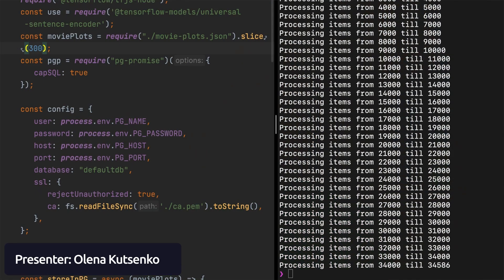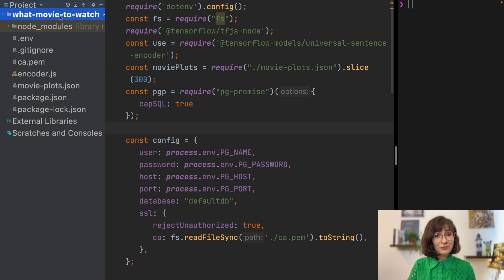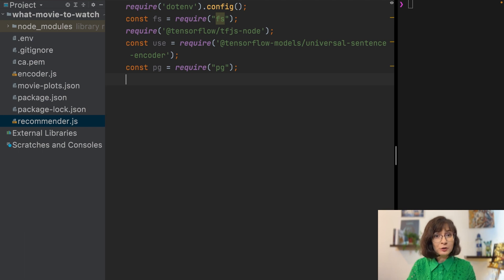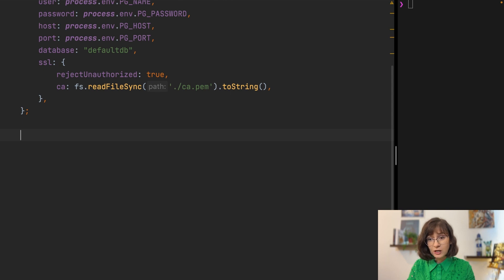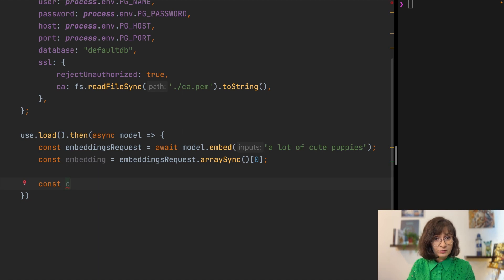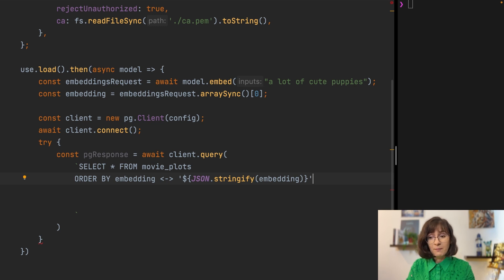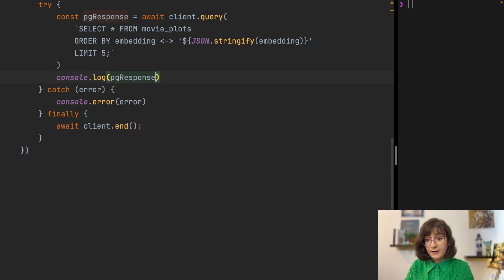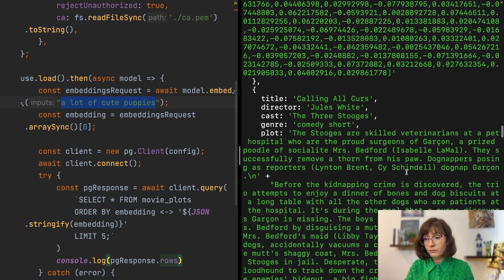Contextual Search with PGVector: Node.js and Tensorflow Magic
Learn how to build a movie recommender with TensorFlow, Postgres, PGVector, Javascript & Next.js. This is a series of videos where we build a project together step by step.

In this chapter you’ll learn how to send your first SQL query using PGVector. First we’ll use TensorFlow universal-sentence-encoder to encode a search phrase, then we’ll send a request to PostgreSQL to find the movies that are contextually close to the search phrase.

You can find helpful links and code snippets in this accompanying article

Register with Aiven to host Postgres for free and get extra credits

Chapters:
00:00 Intro
00:16 The plan
01:08 Adding a file and dependencies for recommendation logic
03:20 Using model to encode a predefined search phrase
04:29 Connect to Postgres and send request that uses PGVector
06:55 Get the list of recommended movies about puppies
08:03 Next steps

We like to think that Aiven is not only a cloud data platform but also an extension of your team. We are dedicated to helping you to succeed by removing barriers and finding the right solutions – with the help of the best data technology there is.